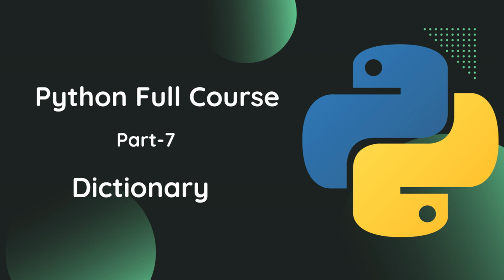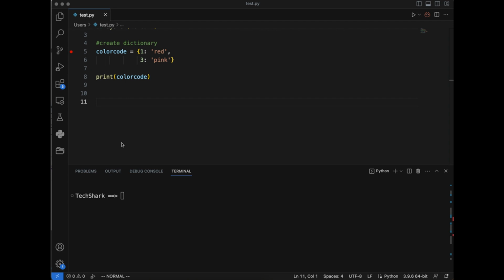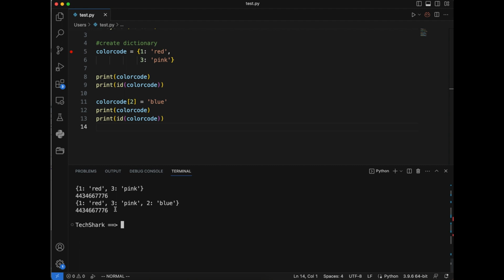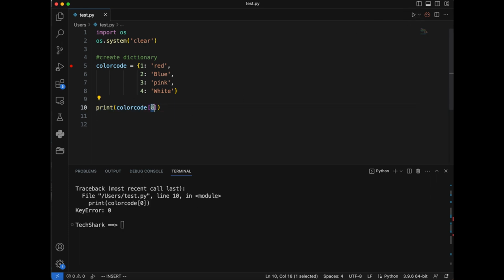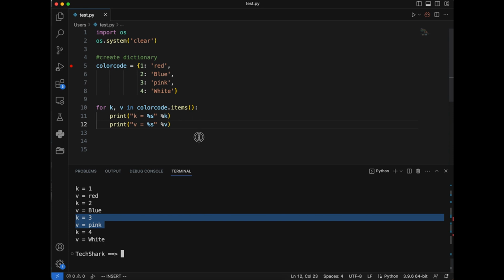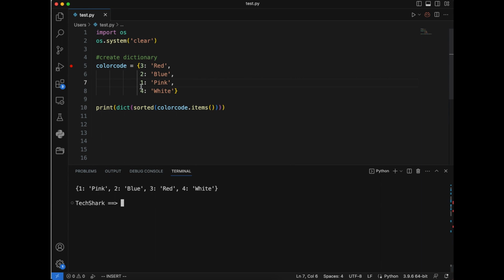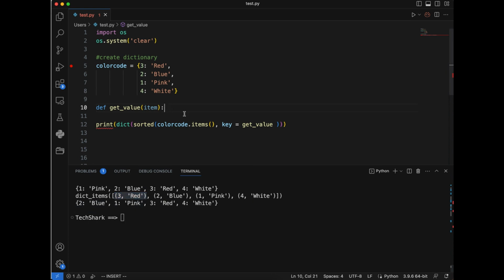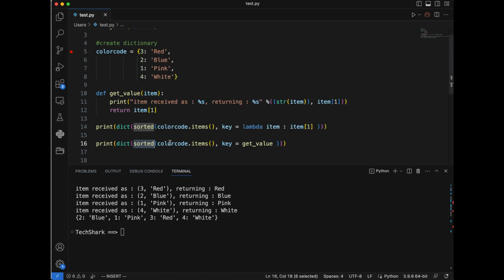Python tutorial Part-7 Dictionaries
All about python dictionaries